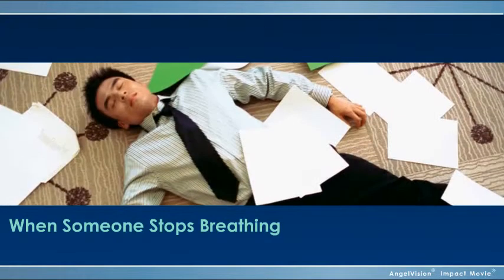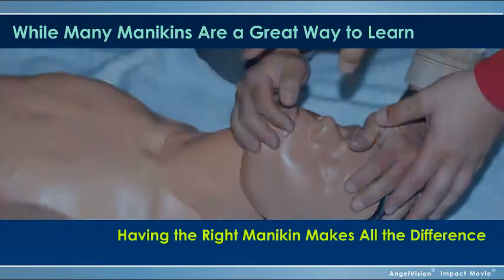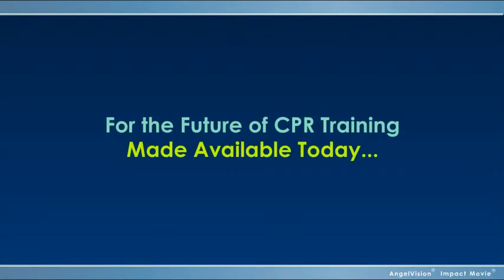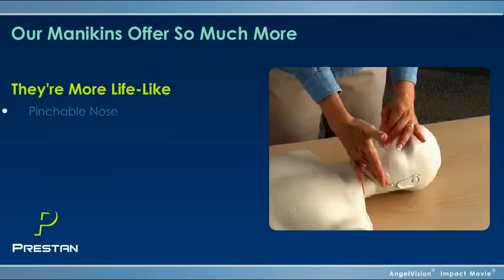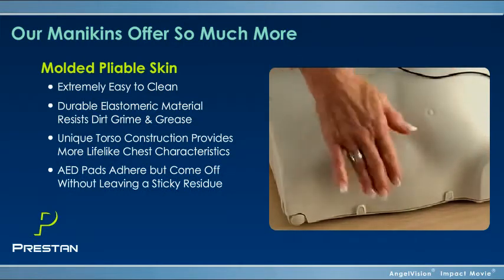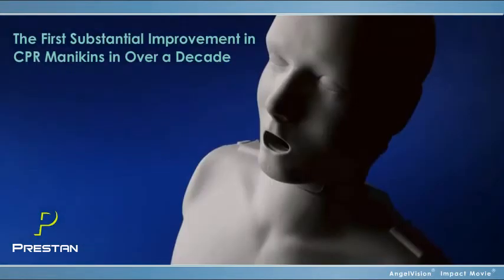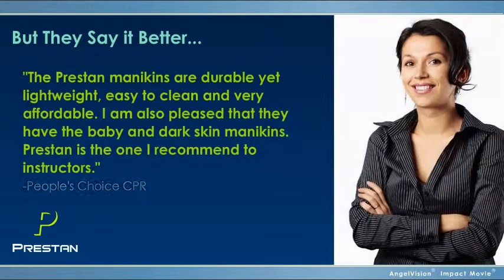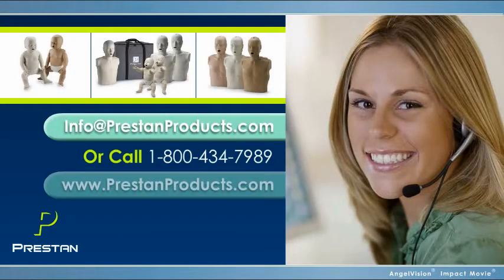Prestan Manikin Movie